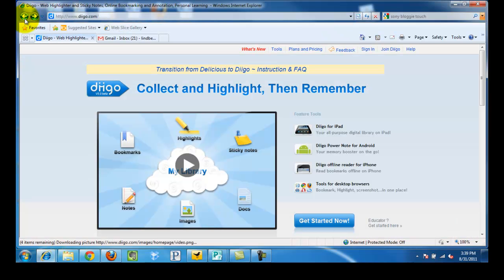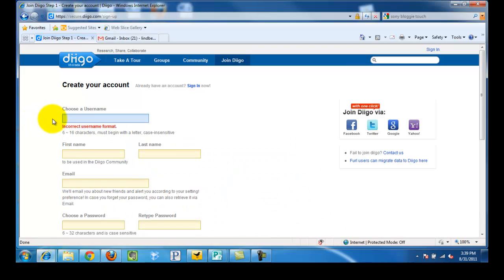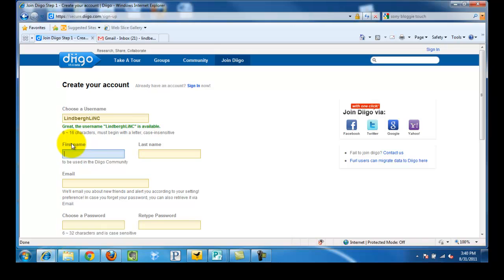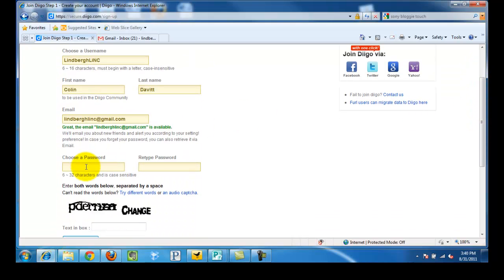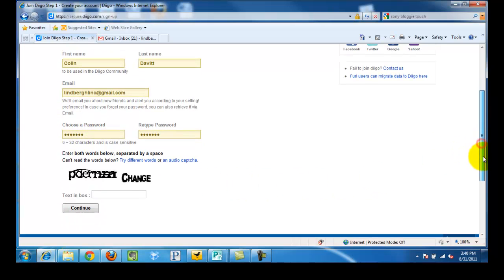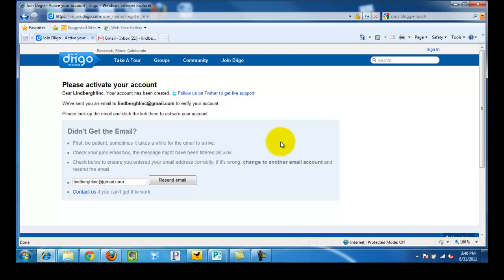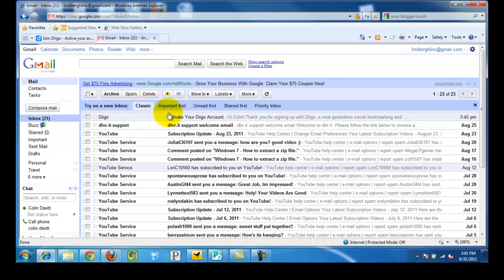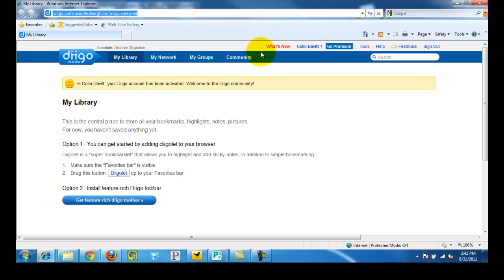How to create an account with Diigo.com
This video will step you through the process of signing up for diigo.